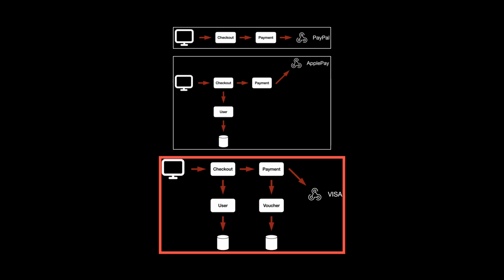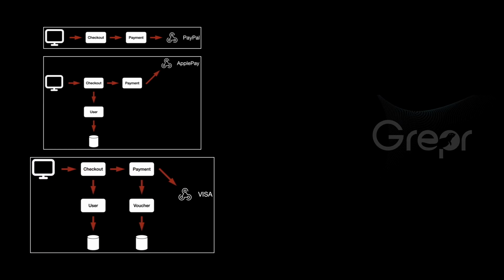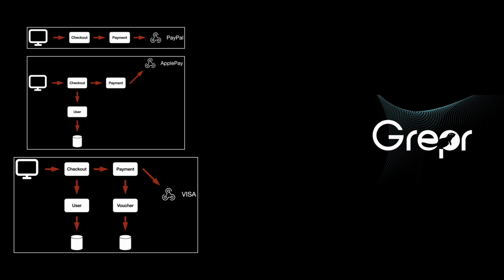APM Signature Sampling: Enabling High-Fidelity Observability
Transaction tracing is crucial for DevOps to identify performance issues in complex microservice applications, but capturing all traces is impractical due to volume. Traditional sampling by URL entry points is too coarse and misses rare but problematic execution paths. Grepr's technology improves this by fingerprinting traces based on their full execution path rather than just URLs, allowing precise baselining for different user scenarios and detecting slow or error-prone traces. This signature sampling reduces trace data volume and costs while increasing the signal-to-noise ratio by forwarding only relevant traces essential for diagnosing issues. Grepr offers demos and free trials via our website grepr.ai.

Why is transaction tracing essential for DevOps engineers?
Transaction tracing is essential for DevOps engineers to identify and resolve performance-related issues in complex and microservice application environments.

Why can't every single trace be captured in complex applications?
Because the volume of trace data becomes too large to capture every single trace once application complexity increases beyond simple applications.

What are sampling rules and how are they used?
Sampling rules bucket traces by the entry point URL and specify what percentage of matching traces should be captured to contain the volume of trace data.

Why are traditional sampling rules insufficient for microservices applications?
Traditional sampling rules are too coarse because they bucket traces only by URL, which doesn't account for different execution paths in microservices, leading to missing important traces where issues occur.

What is the problem with capturing traces in an e-commerce checkout example?
If a problematic route like checkout with a discount code is called infrequently (1% of the time), and only 10% of those calls are problematic, combined with a 10% sampling rate, the chance of capturing an issue trace is very low (10,000 to 1 odds).

How does Grepr's signature sampling technology improve trace data capture?
Grepr's technology buckets traces by their execution path using a fingerprint pattern created from analyzing all spans in a trace, allowing it to baseline different call types and detect errors anywhere in the execution path.

What benefits does signature sampling provide?
It dramatically reduces the volume of trace data sent to observability platforms, eliminates overage charges, and increases the signal-to-noise ratio by forwarding only complete traces with interesting data essential for diagnosing performance issues.

How can someone learn more or try Grepr's technology?